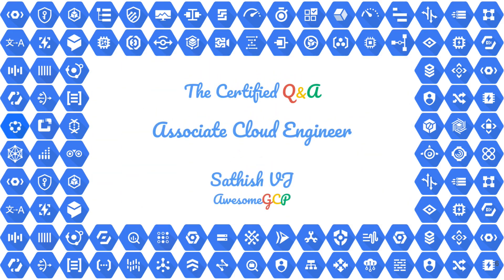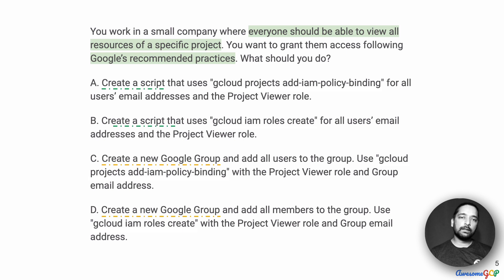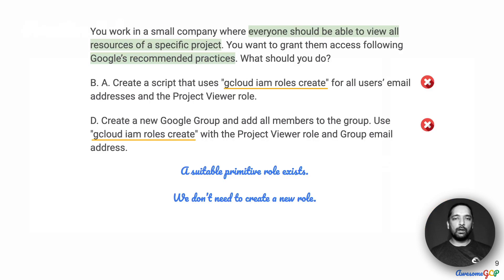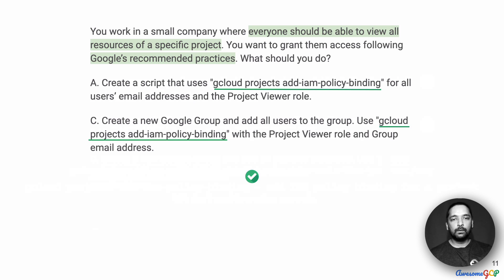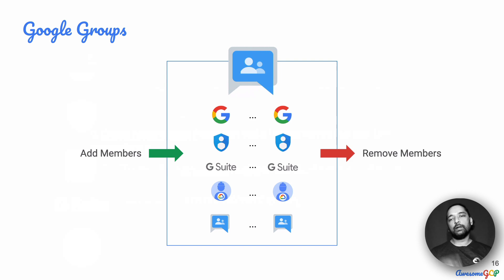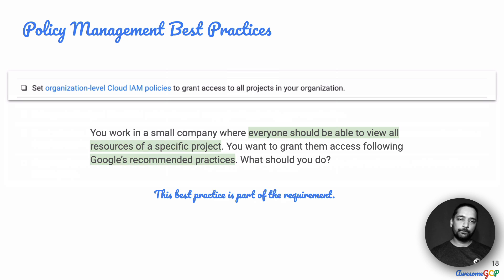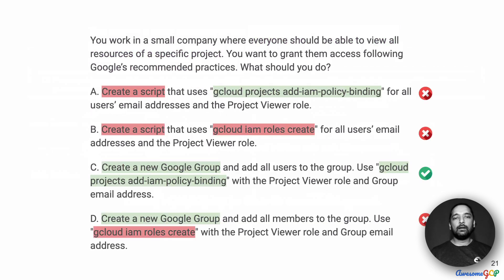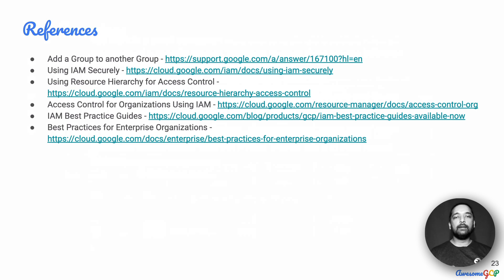ACE-19, GCP Associate Cloud Engineer - IAM, view access, policy binding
"You work in a small company where everyone should be able to view all resources of a specific project."

Chapters
00:00 - Intro
0:18 - Question Intro
2:54 - Custom IAM Roles
4:06 - Options explained
6:34 - Identity refresher
7:19 - Policy management
10:25 - Answers
10:58 - Key Learnings